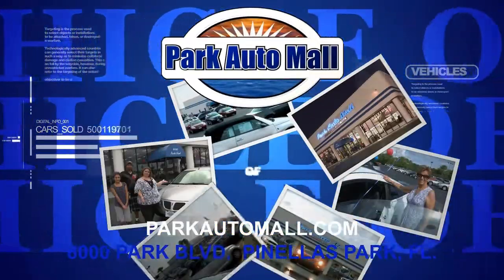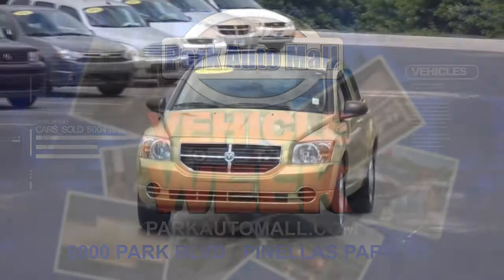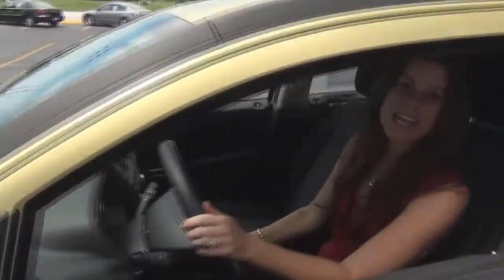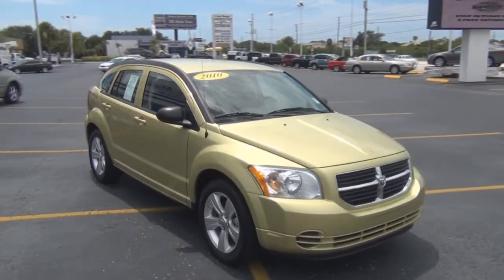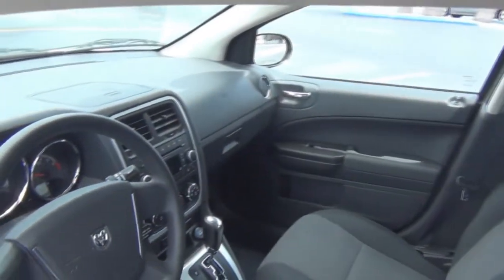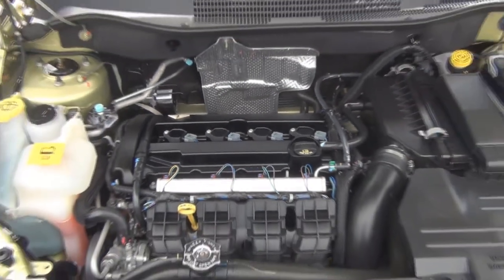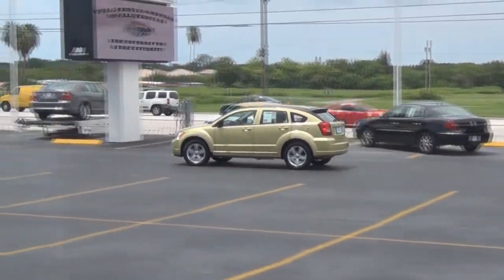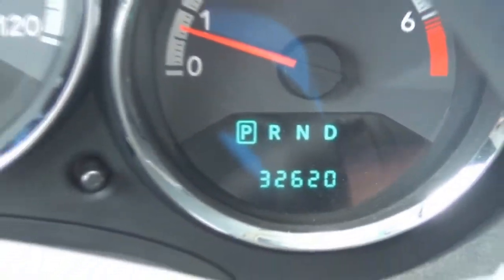2010 Dodge Caliber Video By Tampa Tiffany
Tiffany from Park Auto Mall in Tampa Bay Florida demonstrates this 2010 Dodge Caliber.